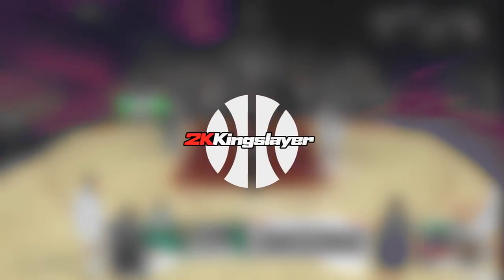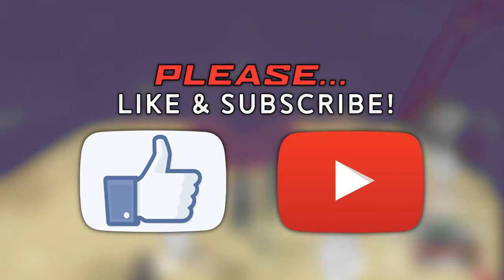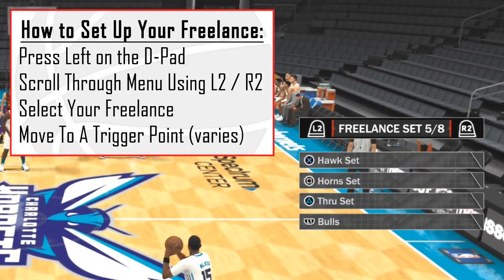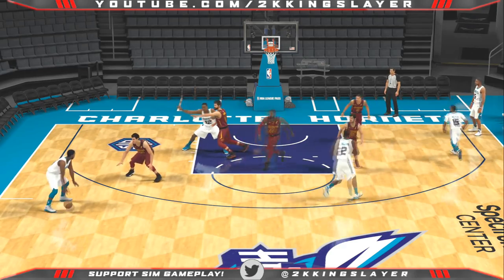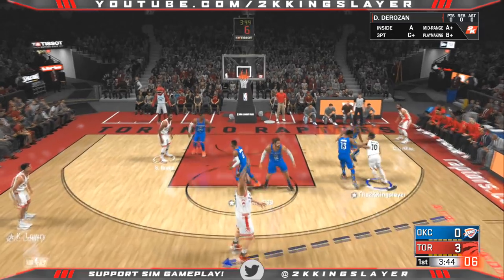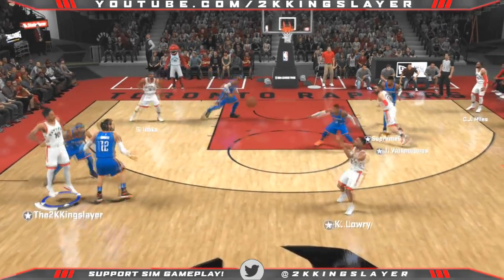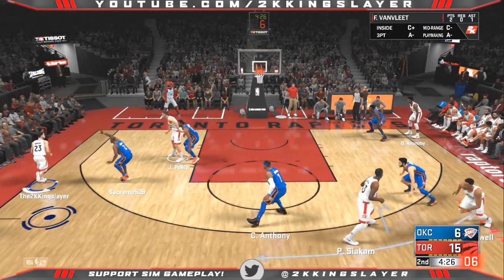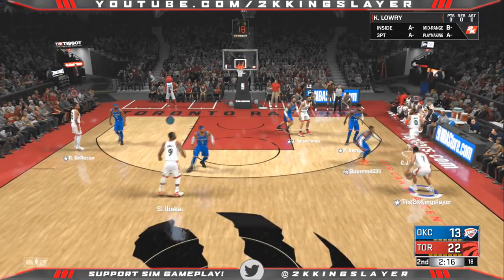NBA 2K18 Tutorial - How To Run SWING FREELANCE (AKA Hornets Freelance)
In this video, 2kkingslayer discusses how you can use Swing Freelance (or Hornets freelance) to score easily and win online!

2KKingslayer is dedicated to bringing you the highest quality sports and gaming content.